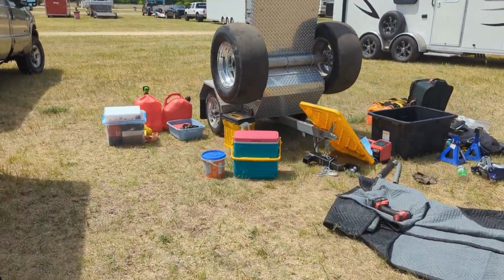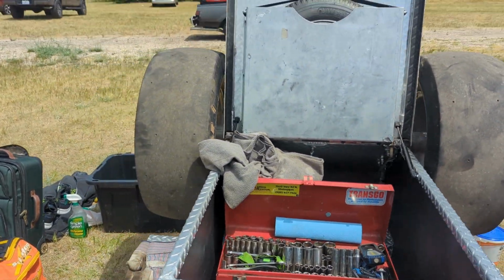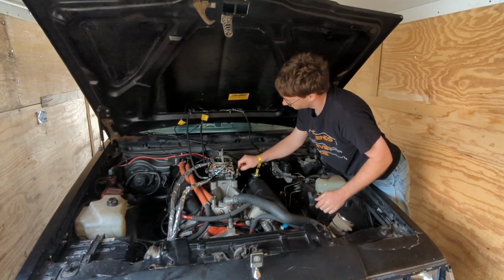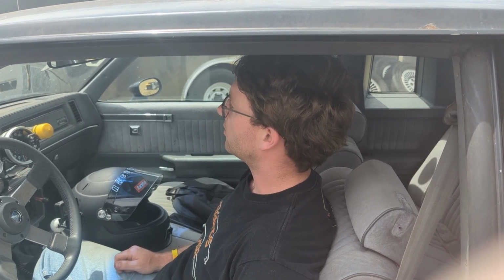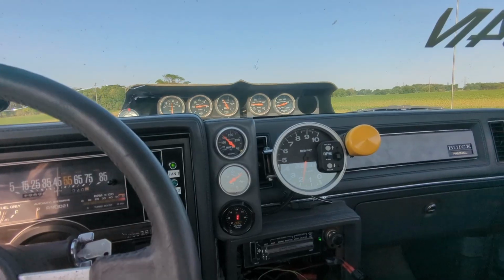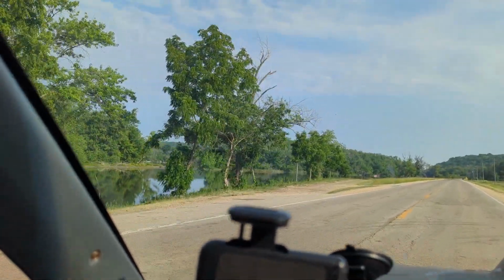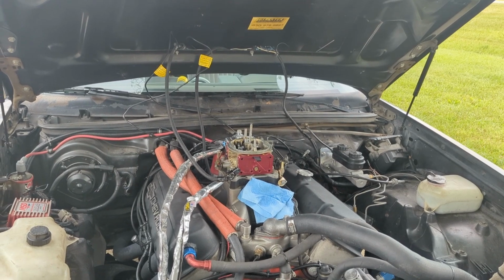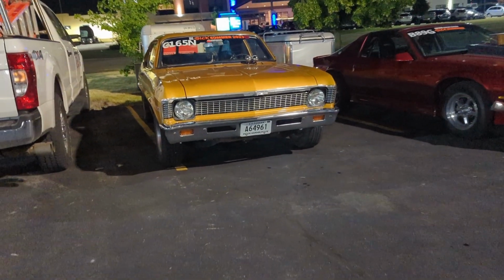Sick Summer 2023 Day 1 | Rainout Day 2 | Cruising and Having Fun in the Slow Class | Drag and Drive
These events are all about having fun.  Even slow cars have issues - mine is pretty well sorted out however things happen.  Starter issues and ghost rev limit and misfire issues started the week.  We spent a good amount of time chasing E85 stations in my big block car.  Lots of street miles.